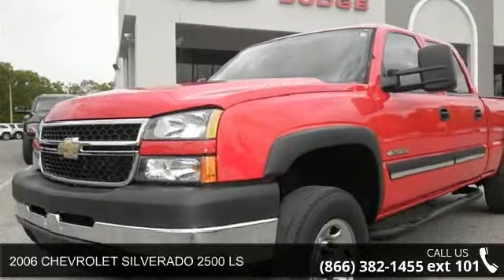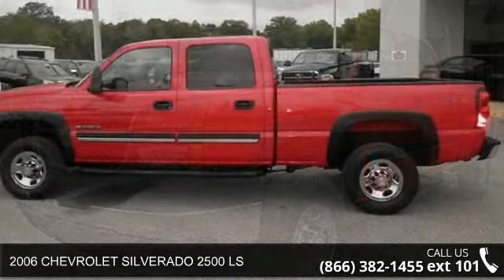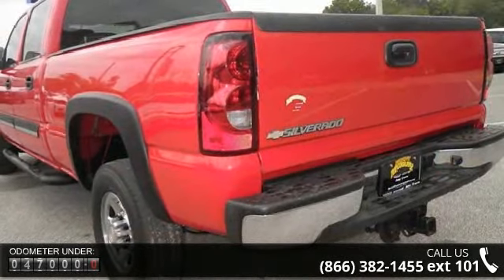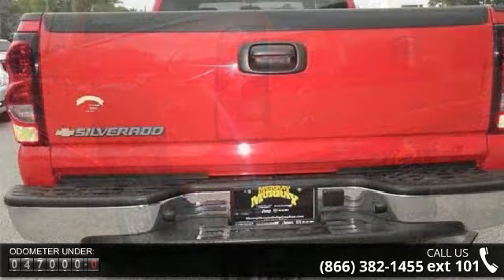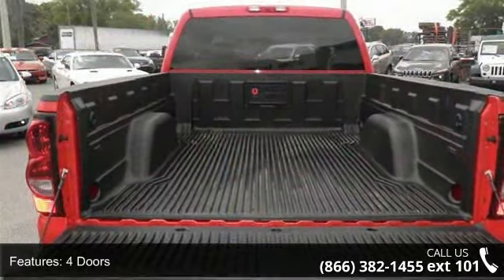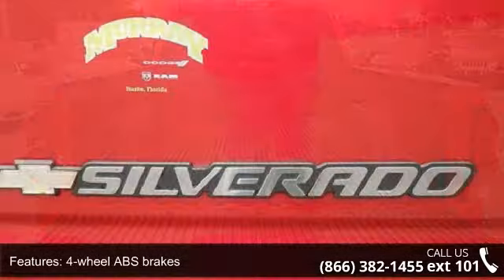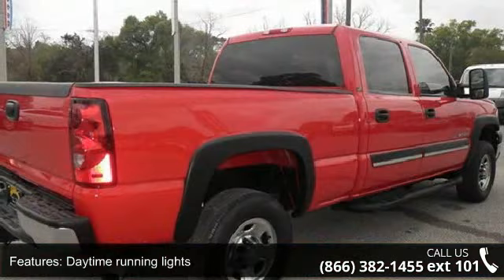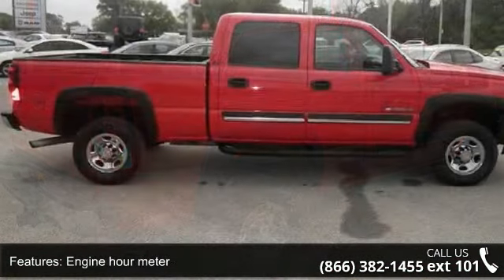2006 CHEVROLET SILVERADO 2500 LS - Murray CJDR - Starke, ...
This 2006 Chevrolet Silverado 2500HD LS has less than 48k miles... New Inventory... Safety equipment includes: ABS, Passenger Airbag, Daytime running lights, Dusk sensing headlights...Other features include: Tilt steering wheel, 4 Doors, RWD, Tachometer, Split-bench rear seats... Contact one of our Internet specialist to setup a time to come down and see just how easy it is to do business with Murray Chrysler Dodge Jeep Ram Superstore! We will go above and beyond to earn your business and get you on the road in a new Chrysler, Dodge, Jeep or Ram. Come see why we are north central Florida's Chrysler Dodge Jeep Ram, Family !! If we don't have what you are looking for, we will do our best to find you exactly what you want. We will beat any dealers price!!! Advertised Price is after all rebates and incentives.